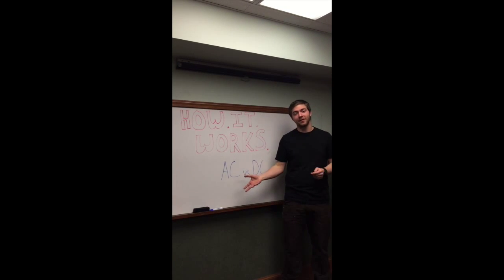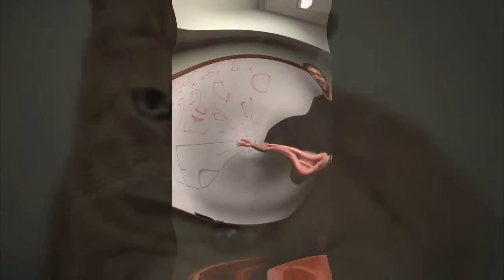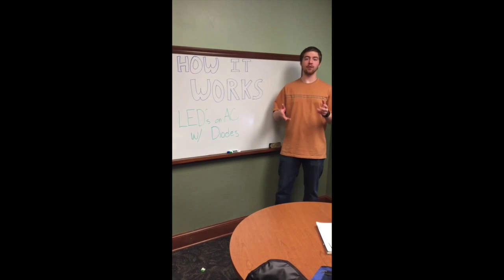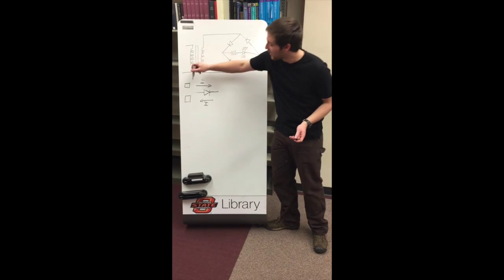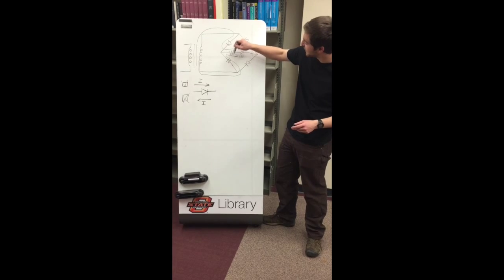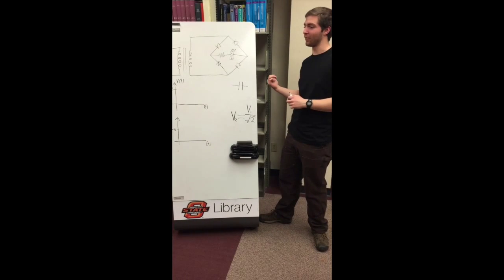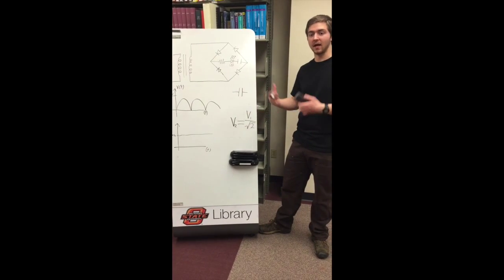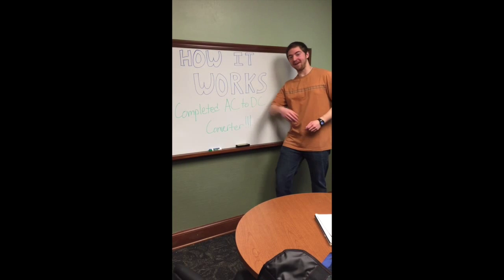AC to DC Packaging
Our AC to DC Packaging Video